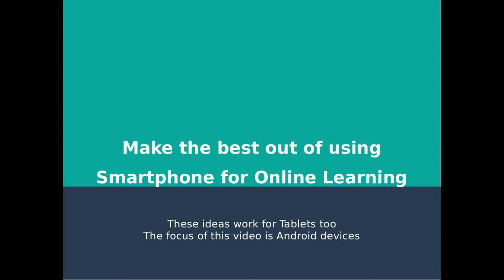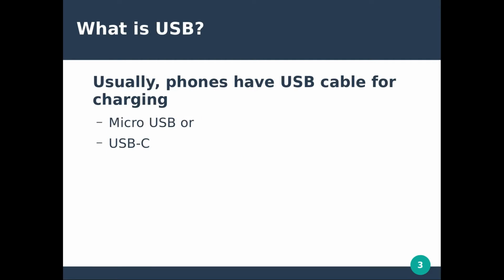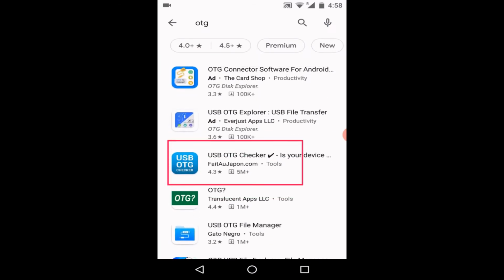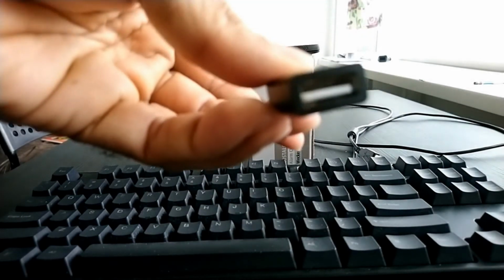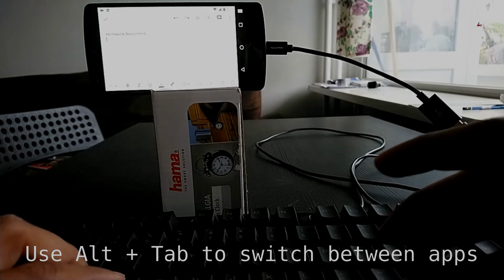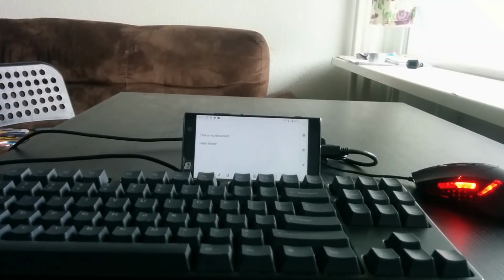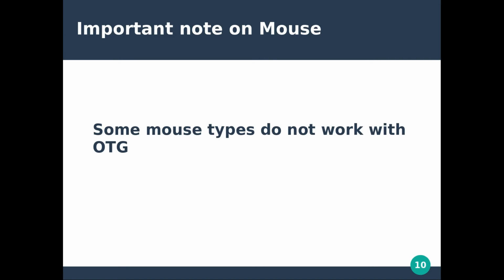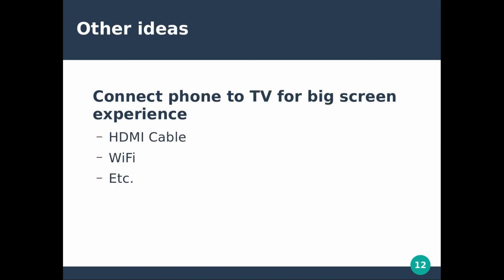How to connect keyboard, USB stick, etc. to Android phone or tablet and make Online Learning easier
*** How to make Online Learning with Android smartphone easier - connect keyboard, mouse, and USB stick ***
Please find additional information below:

With the push towards digitalization and online learning, more and more teachers and students use smartphones and tablets as their primary device for learning.

I find it hard to keep the phone in my hands and tap on it for extended periods of time during the online lessons.

More important, it is not good to keep the device in your hands or near your body for long duration, because of the Electric and Magnetic Field (EMF) radiation emitted by the cellphones.

Therefore, in this video, I am going to give you some ideas on connecting peripherals like keyboard to your Android cellphone, which would help you using the phones more comfortable and safer.

- The Android phone needs to have USB On-The-Go (OTG) support in order to be able to connect USB devices. I will show you how to check if your phone supports OTG,
- How to connect a keyboard to phone using a Micro USB to USB-A adapter,
- How to connect multiple devices - keyboard, mouse, and USB stick - at the same time to the cellphone using a USB-C to USB-A hub, and
- Some other ideas like connecting Bluetooth keyboard to the phone and connecting the Android smartphone to TV.

- NOTE -
1. I do *not* get any money or compensation for the products that appear in my video. I just showed what I use, and that's about it. Do *not* take the products in my video as endorsements of those brands. By all means, use similar products from any other brands that you find.

2. There are a lot many different Android phone brands. What works in some may not work in another. Therefore, you may have to experiment and figure out what works on your device.